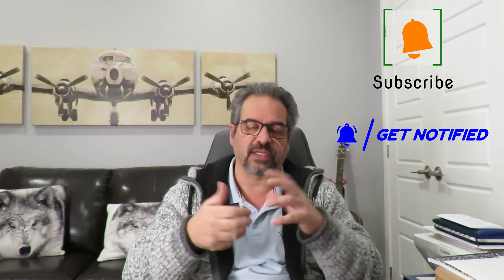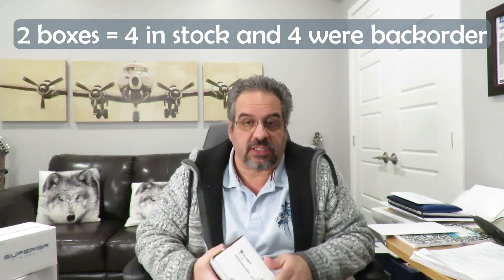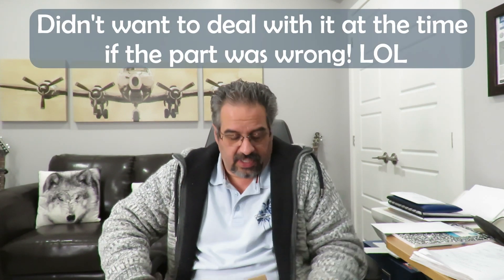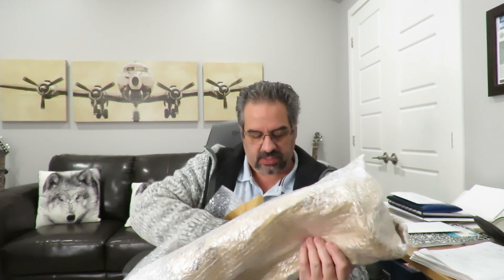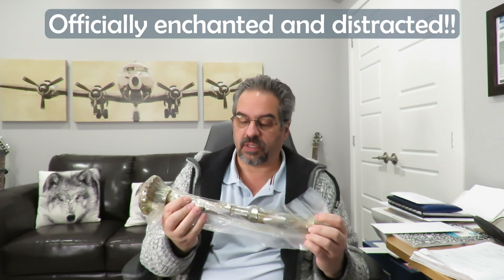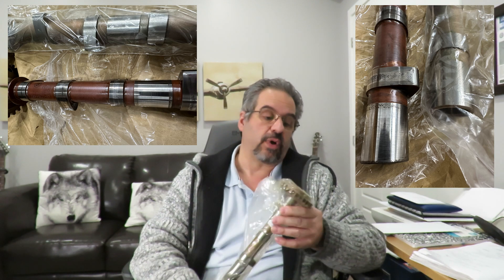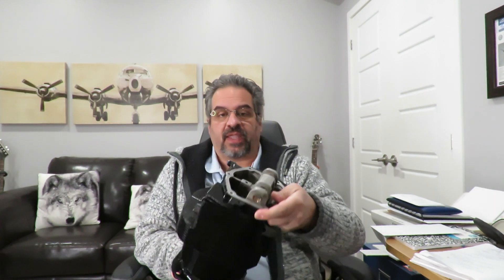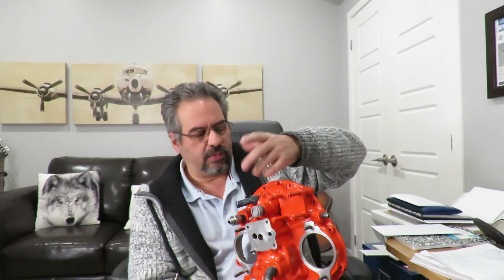Tiny airplane engine still broken!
Welcome back everyone! We are continuing on my tiny airplane's engine repairs this week. We are going into some detail and going to show you what parts are being swapped out on the engine as well as a timeline on when I expect to have the engine reinstalled on the plane. It's a show and tell video with some shiny new pretty parts to see.

Things aren't moving as fast as I like but money and supplier delays decide the speed of this project!

As mentioned in video, there where no funds or discounts provided by me mentioning the following establishments. I only mention them because of the great customer service they provide. Give them a try!

Alberta Aero Engine Ltd.
abaeroengine.ca
Ask for Cindy, she is awesome!!

Ask for Doug. He's in the Calgary office. Great guy!